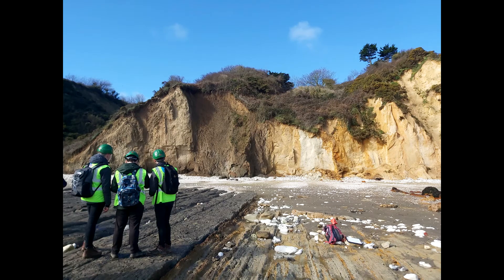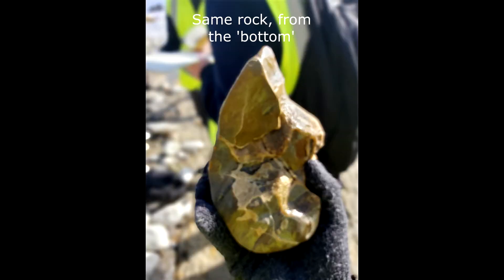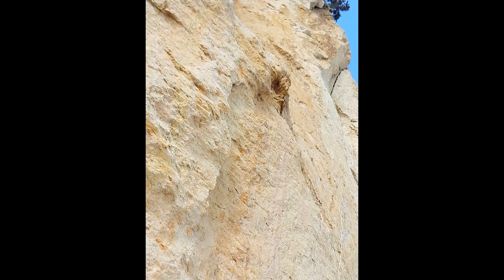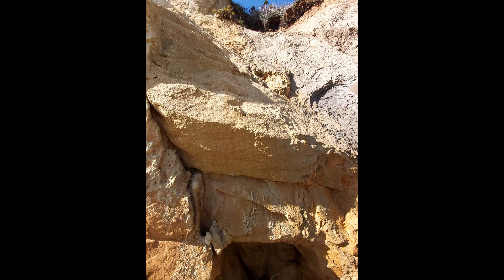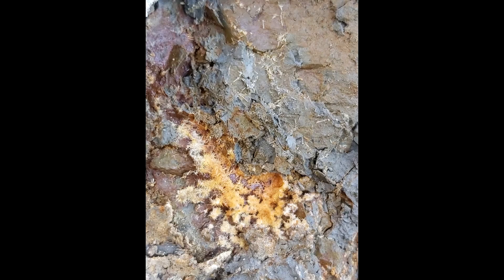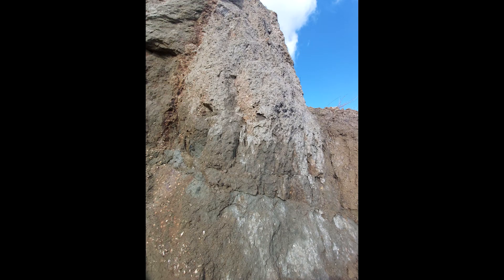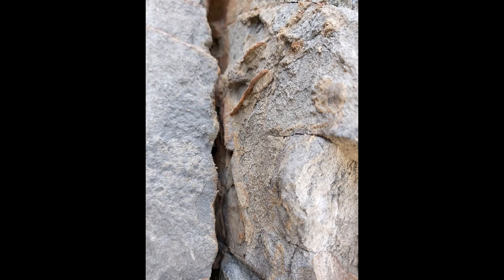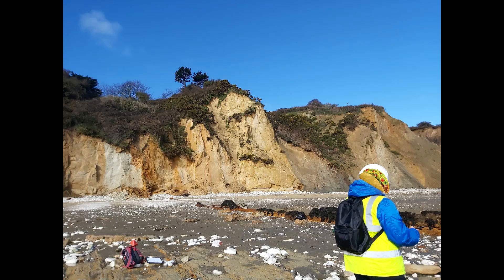Whitecliff Bay Geology Trip 2020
So earlier this year, I went on a three-day trip around the country to examine geology.

On the first day, we went to Whitecliff Bay on the Isle of White. Plenty of opportunities for collecting rocks and fossils...